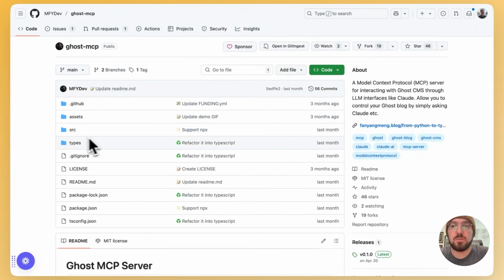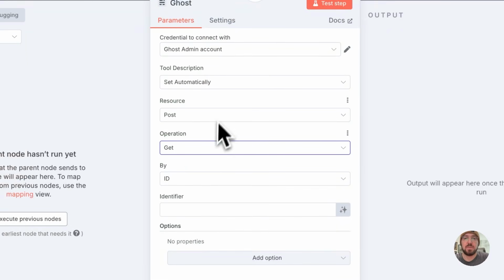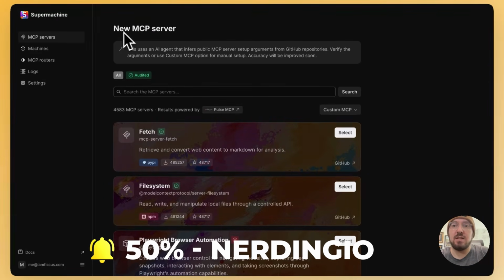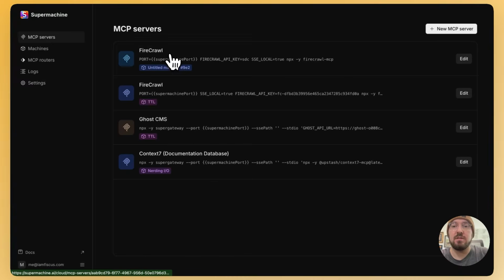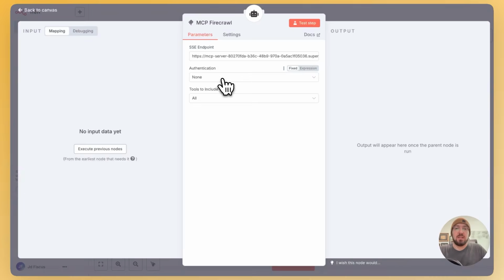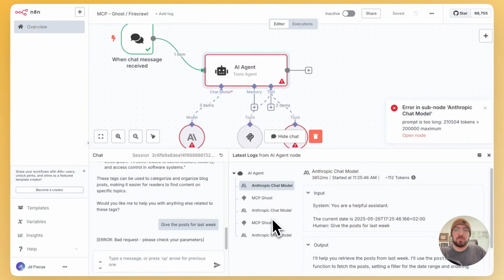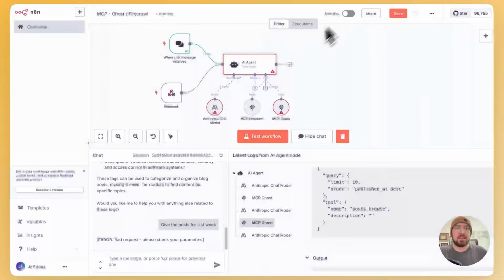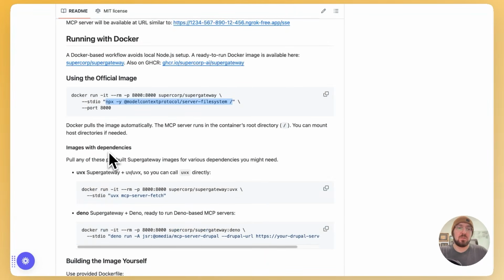Use Any MCP Server in n8n – Supercharge Your AI Workflows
for 1-click install MCP servers (NERDINGIO)

In this video, we show how to integrate any Model Context Protocol (MCP) server directly into your n8n workflows—turning your automations into powerful AI agents.

Whether you're using Claude, LangGraph, or your own local LLM tools, this setup lets you:
⚙️ Connect to any MCP server
🧠 Run AI tools from within n8n
🔁 Chain tasks, prompts, and data flows
🔐 Build scalable AI workflows with full control

Perfect for developers building agentic systems, data processing flows, or custom AI tools—without writing glue code.

🧠 What You’ll Learn:
- How to connect MCP-compatible agents in n8n
- Tips for tool discovery, prompts, and sub-workflows

00:00 Introduction
00:21 Ghost CMS
03:21 Gateway
07:31 n8n
12:36 Open Source
13:22 Final Thoughts